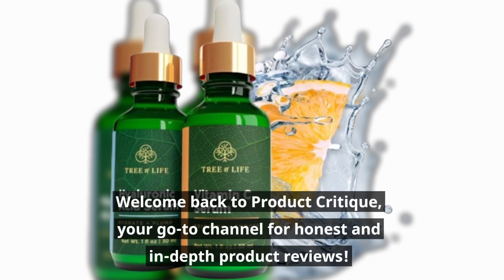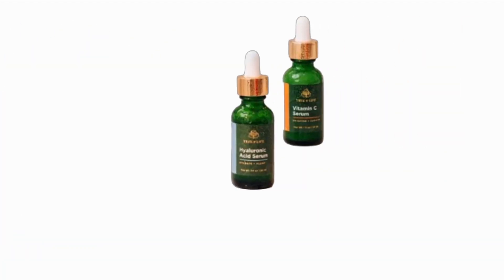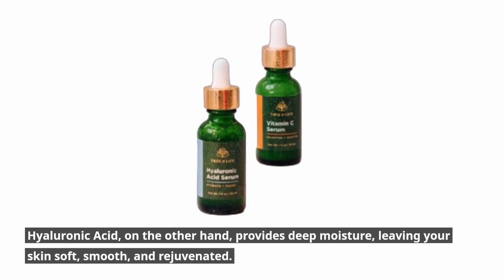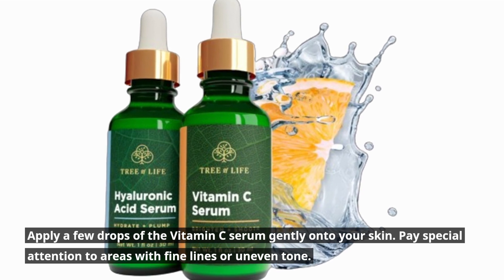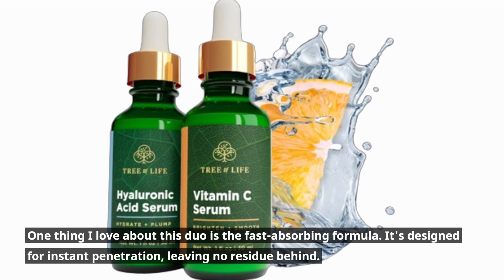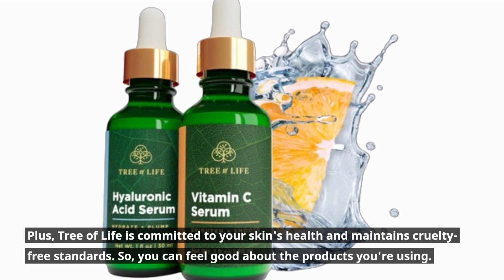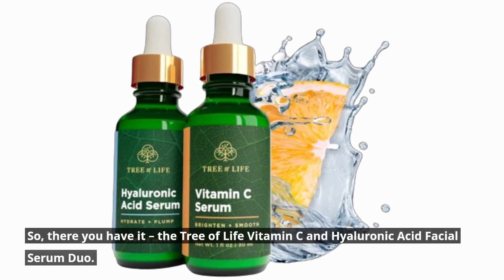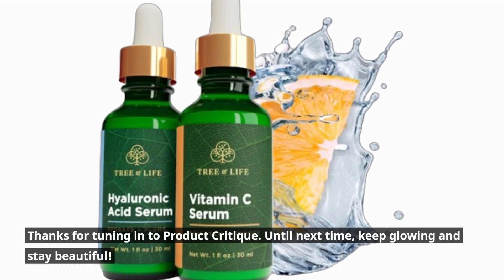🌟 Tree of Life Vitamin C and Hyaluronic Acid Facial Serum Duo | Best Serum by Dermatologist ✨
Amazon Product Name : Tree of Life Vitamin C and Hyaluronic Acid Facial Serum Duo

In this video, we unveil the top serum recommended by dermatologists, offering a powerful solution for achieving healthy, radiant skin. With expertise-backed formulations and clinically proven ingredients, these serums address various skin concerns such as aging, acne, hyperpigmentation, and hydration. We delve into the key attributes that make these serums stand out, including potent antioxidants, peptides, and hyaluronic acid, ensuring optimal results backed by scientific research. Say goodbye to skincare guesswork and hello to dermatologist-approved efficacy with the Tree of Life Vitamin C and Hyaluronic Acid Facial Serum Duo.